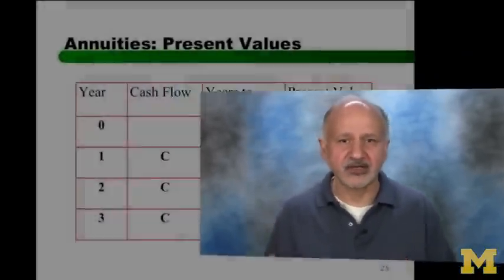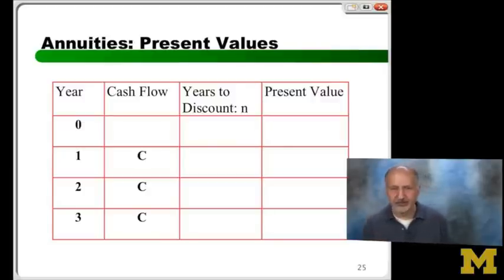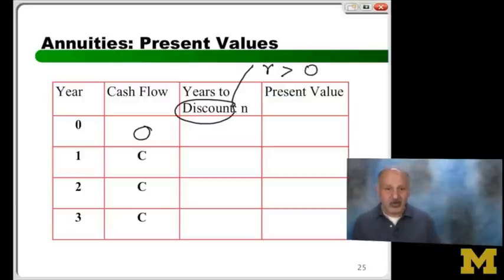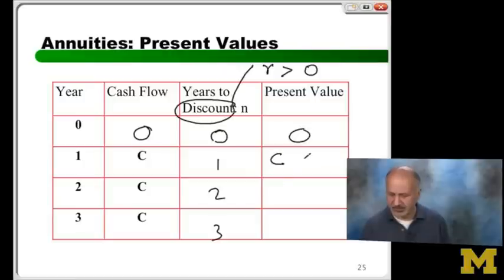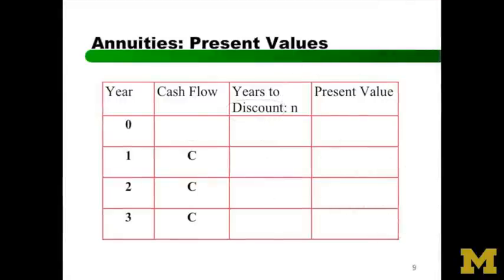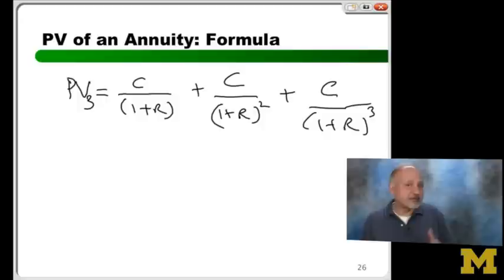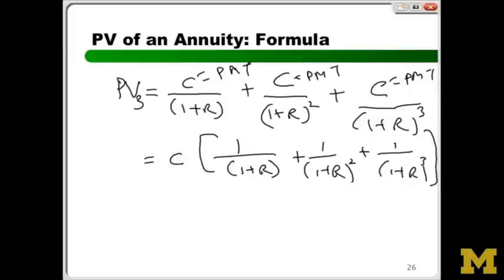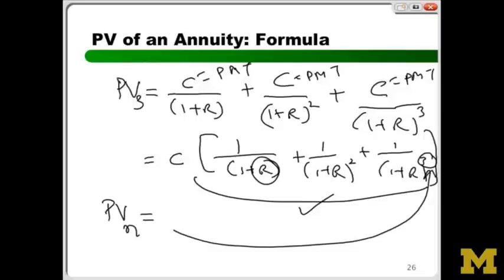2.5 PV of Annuity - Concept